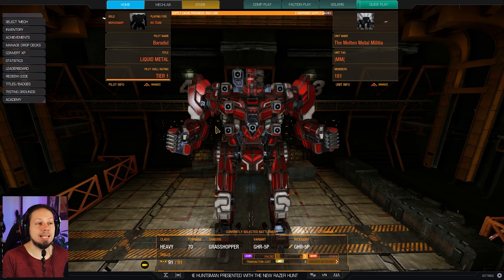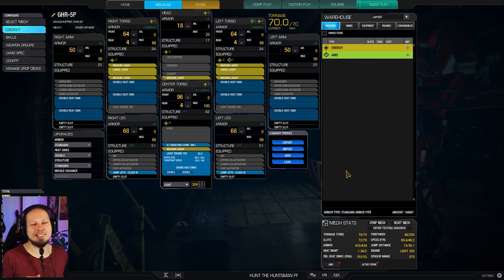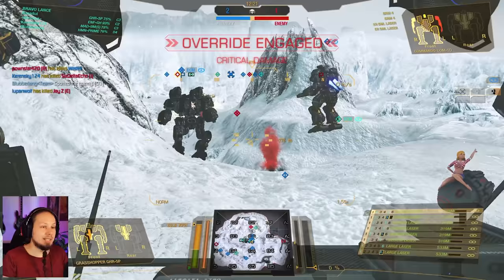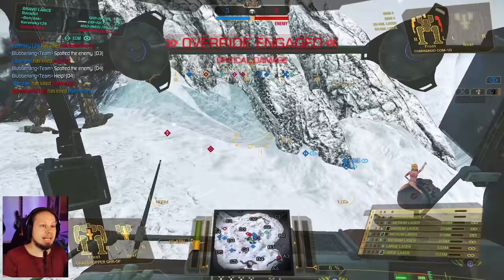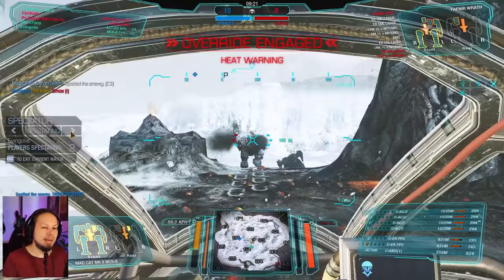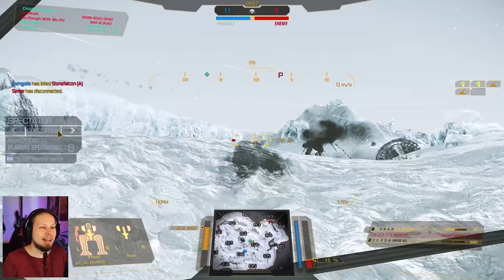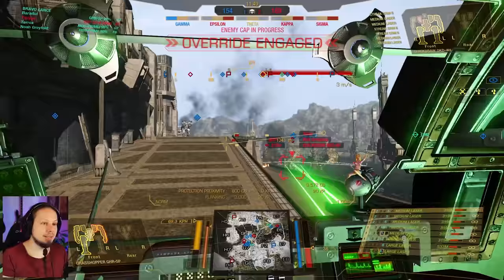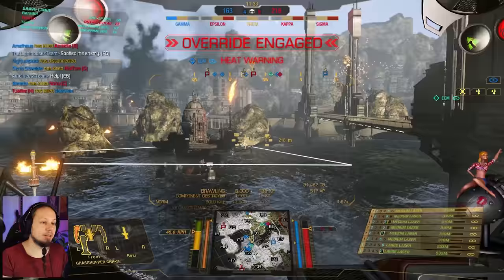Laser Cutter Grasshopper Build - Mechwarrior Online The Daily Dose #1371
Timestamps
0:00 Build Description
02:25 Hibernal Rift
08:37 River City

Loadout:
2x Large Laser
6x Medium Laser
2x Jump Jets
Engine: LFE